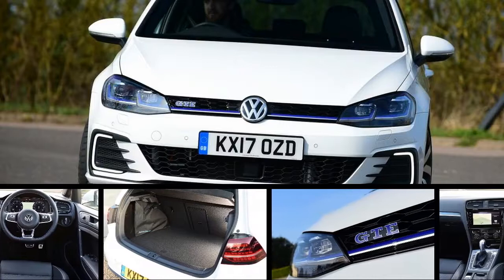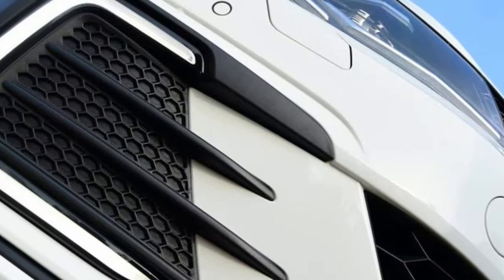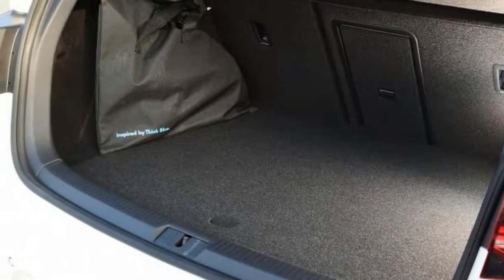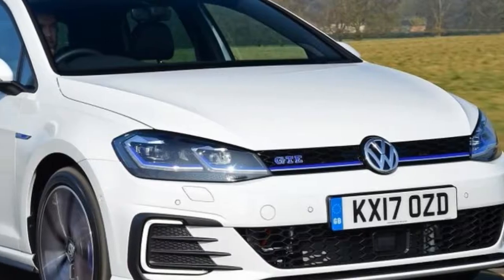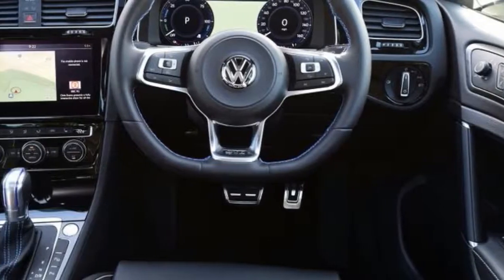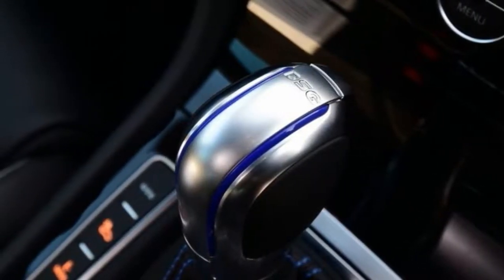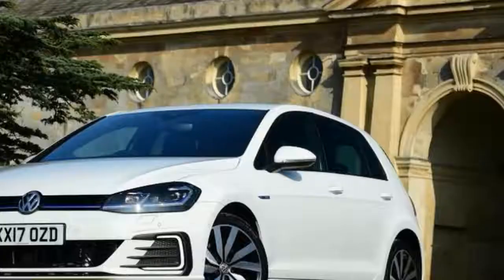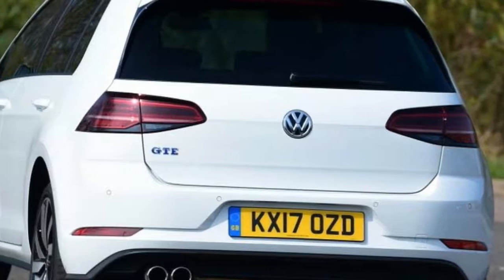2017 New Volkswagen (VW) Golf - Volkswagen (VW) Golf GTE Review - Volkswagen(VW) Golf Interior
2017 New Volkswagen(VW) Golf - Volkswagen(VW) Golf GTE Review - Volkswagen(VW) Golf Interior
2017 New Volkswagen(VW) Golf - Volkswagen(VW) Golf GTE Review - Volkswagen(VW) Golf Interior, The recent updates to the Golf range do little to change our impression of the GTE. The extra cabin tech is beneficial if a little tricky to use, while the same-again styling is unlikely to disappoint. The GTE is not a hot hatchback, however, but it still impresses around town. If your lifestyle allows, it could be fantastically cheap to perform.

Of the circa 200, 1000 cars VW sold in the united kingdom last year, practically 77, 000 were Golfs. Despite the rise of the SUV, it's still the brand's most popular model here. Virtually all were sold with straightforward petrol or diesel engines, with only a tiny fraction of them going for electric or -- like in the Golf GTE - mixed power.

It might not be a huge retailer, but VW's UK team are hoping the GTE will rise to 15 per cent of total Golf sales by the end of the year. The government isn't will make that easy, though: from April, the GTE (such most plug-in hybrids) will go from being taxes exempt, to costing? 140 annually following your first yr.

Still, a business car end user would still benefit from lower rates - and tax avoidance isn't the only reason to get the hybrid Golf. Many will be swayed by the promise of up to 156mpg, 0-62mph in several. 6 seconds, and a 20-mile all-electric range.

Just like other 2017 Golfs almost all of the updates are aesthetic, and even those are verging on unnoticeable. Right now there are new LED headlamps with the familiar unknown strip neatly incorporated into the lenses, as well as revised bumpers entry and rear and casually tweaked tail-lamps. VW promises the look changes are minor so that owners of the latest model don't feel short-changed, but that means there's no profit for them to trade-up, either.

Thankfully, there's more to speak about inside. As standard, the GTE now comes with an eight-inch sat-nav and infotainment system (two inches bigger than before), but our test car came with the new? 1, 325 Discover Expert system. It gets a 9. 2-inch screen, voice-control, a 64GB hard drive and three year's ongoing to VW's 'Car Net' online services. It's also the brand's first model to come fitted with gesture control, with a left or right swipping of the hand allowing you to change the radio station

2017 New Volkswagen(VW) Golf - Volkswagen(VW) Golf GTE Review - Volkswagen(VW) Golf Interior